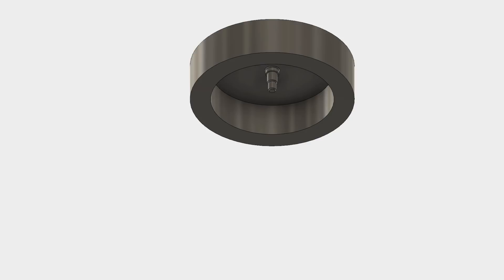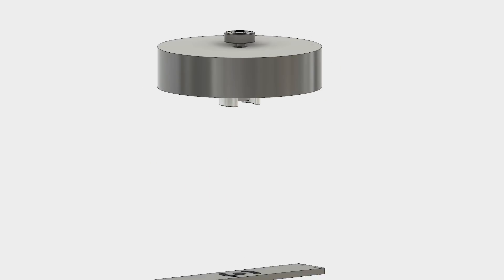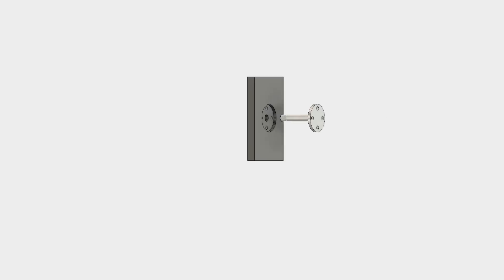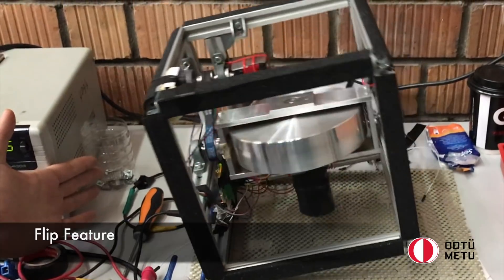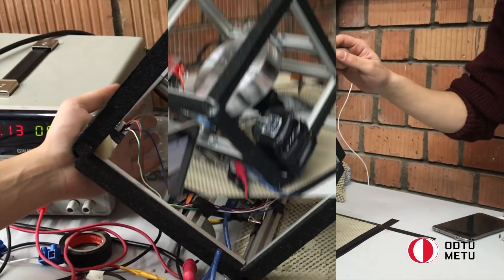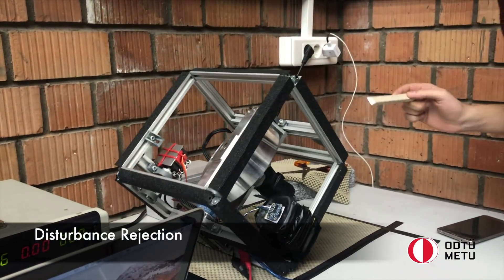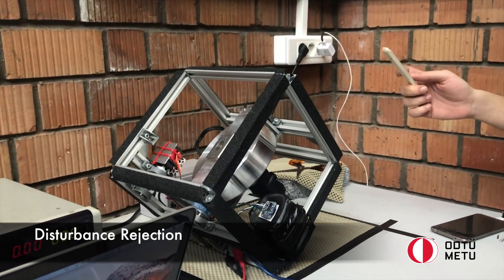Control Gyro Cube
This is a project which has been made in the Middle East Technical University Department of Mechanical Engineering. This design is laid on the basic principle of control moment gyroscope which can be summarized as controlling the torque which is generated by the change of the angular momentum. This torque is used for flipping , stabilizing and rejecting disturbances by the help of the control algorithm and internal measurement unit. Seven undergraduate students participated in this project as follows:
Batuhan Beşcan
Cem Bilaloglu
Ege Bener
Furkan Celen
Furkan Koşay
Kemal Canpolat
Ömer Said Karakuş